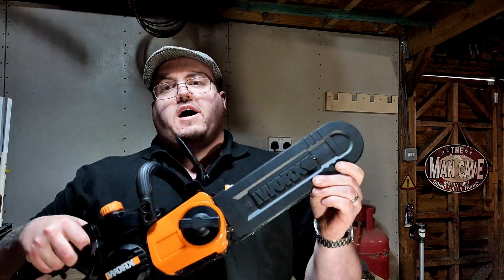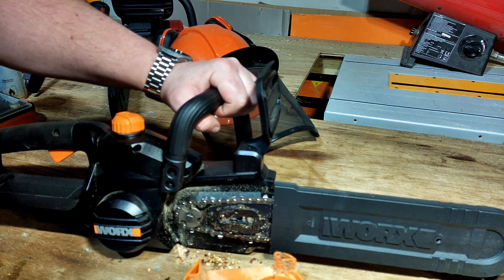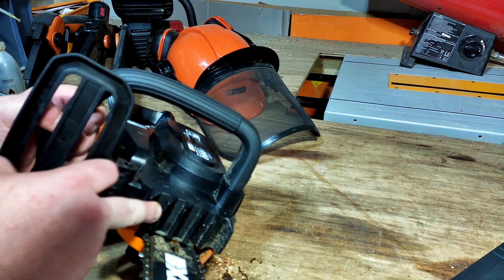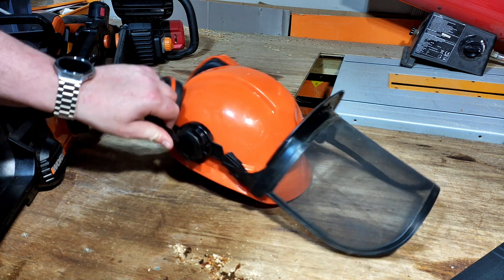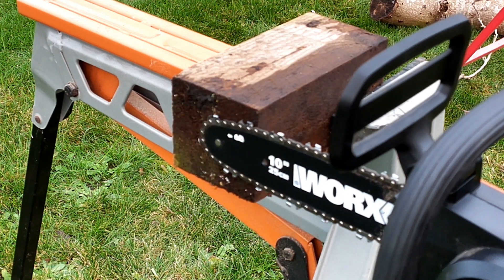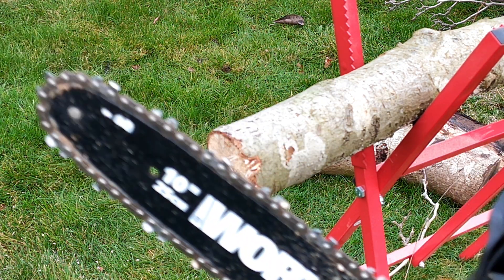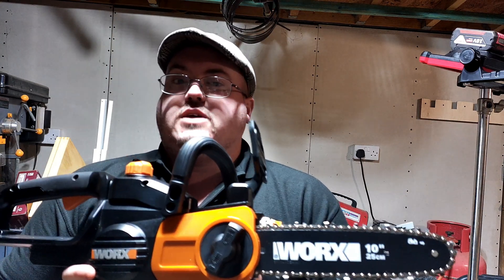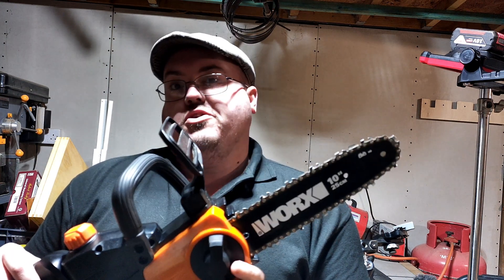worx WG322 25cm 10inch brushed chainsaw review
The Worx WG322E.9
Worx entry-level chainsaw with a brushed motor, a 10-inch 25cm bar, an auto oiler and a unique patented auto-tension system to ensure that the chain is kept right each time it's used. it's compact and runs on a single 20v powershare battery which gives ample run time for those small to medium-sized jobs around the garden or use it as a one-handed wield for the more experienced user.
chain stats:
40 link chain
gauge 0.43"
chain pitch  0.375"
spare chain part number: WA0140
chain speed: 3.8 m/s